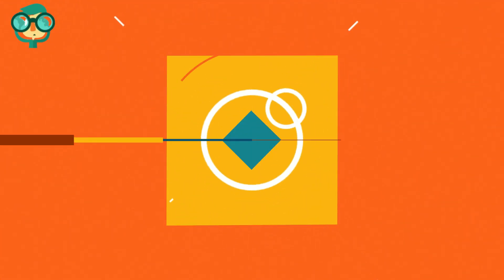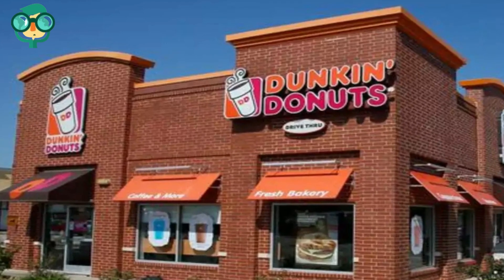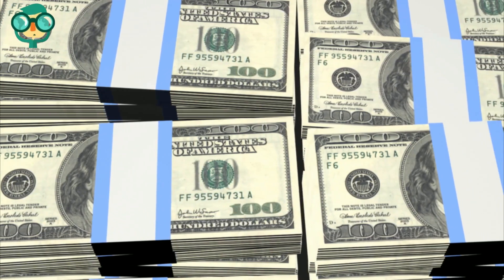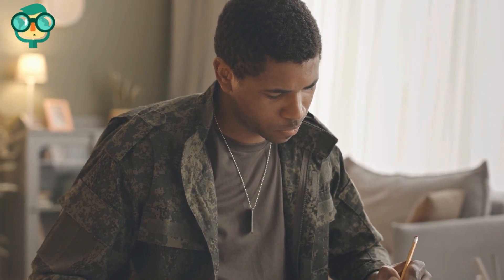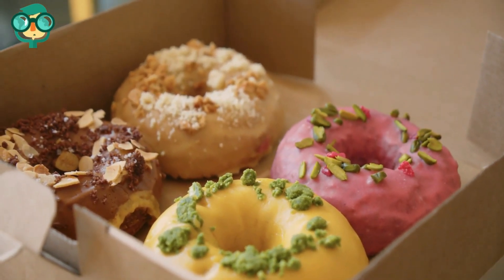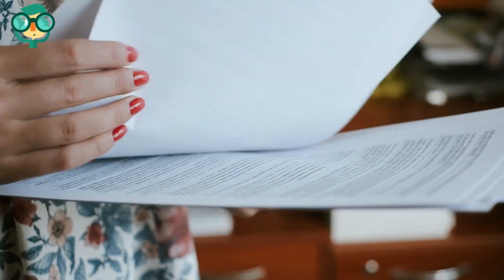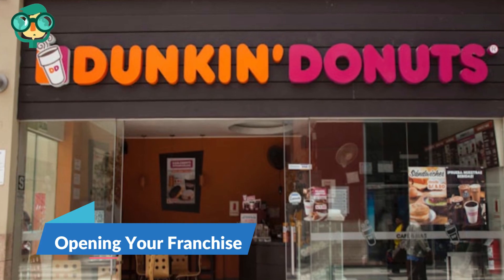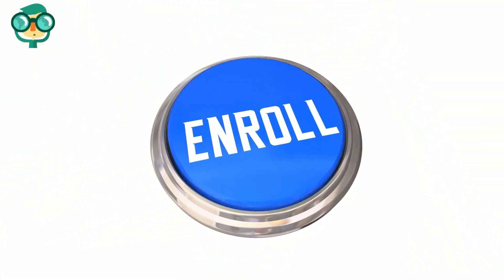How to Open a Dunkin' Donuts Franchise? How to Buy a Franchise Dunkin Donuts?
Dunkin’ Donuts, part of Dunkin’ Brands, is one of the world’s most recognized franchises. Dunkin’ Donuts restaurants sell hot, decaffeinated, iced, and flavored coffee along with bagels, donuts and muffins, making them a popular stop for many coffee lovers. Since the first franchise opened in 1955, over 11,000 restaurants have opened across the world.[3] [4] In order to open your own Dunkin’ Donuts franchise, there are certain financial requirements you must meet as well as qualifications that you should meet.

Opening a Dunkin' Donuts franchise involves several steps and requirements. Here's a general overview of the process:

Research and Initial Application: Conduct thorough research on Dunkin' Donuts franchise opportunities, requirements, and costs. Fill out an initial application on their website to express interest in owning a franchise.

Prequalification and Approval: Dunkin' Donuts will review your initial application and determine if you meet their basic qualifications. If you do, you'll receive an invitation to complete a more detailed application.

Business Plan and Financing: Create a business plan that outlines your strategy, goals, and financial projections. Dunkin' Donuts requires that you have a minimum of $250,000 in liquid assets and a net worth of $500,000 to $1.5 million to invest in the franchise.

Site Selection and Development: Work with Dunkin' Donuts to identify a suitable location for your franchise. Dunkin' Donuts will also provide guidance on store design, construction, and equipment.

Training: Attend Dunkin' Donuts' training program, which includes both classroom and on-the-job training. You'll learn about the Dunkin' Donuts brand, products, operations, and management.

Opening and Operations: Once you complete the training program and meet all requirements, you can open your Dunkin' Donuts franchise. Dunkin' Donuts will continue to provide support and guidance to ensure your franchise's success.

Keep in mind that the specific requirements and costs may vary depending on your location and other factors. It's best to contact Dunkin' Donuts directly for the most up-to-date information and to get started with the application process.